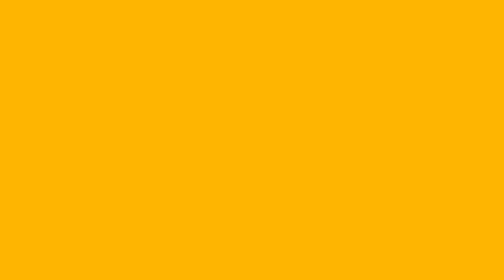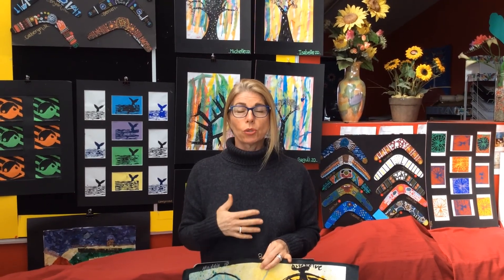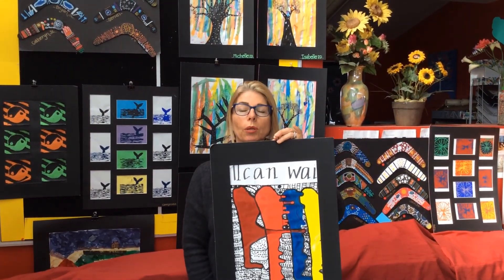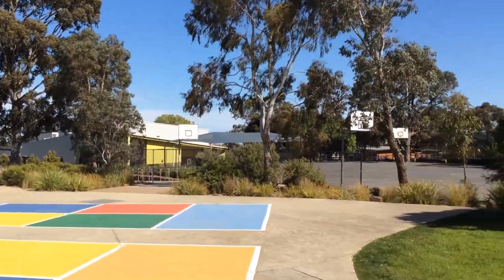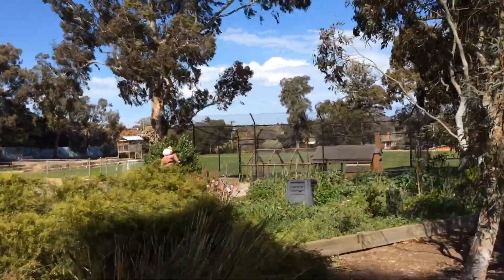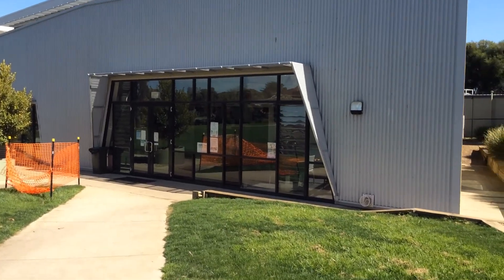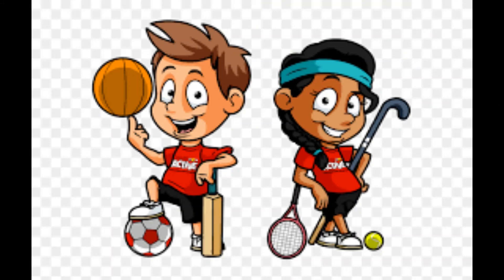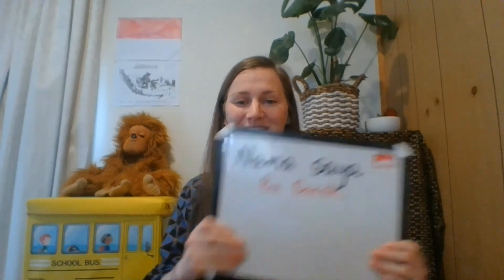Prep School Transition Program - Welcome to EHPS Part 4 - Specialist Program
Part 4 of our Welcome series for our incoming Preps focuses on our Specialist Program.